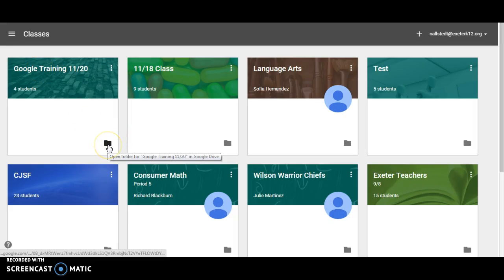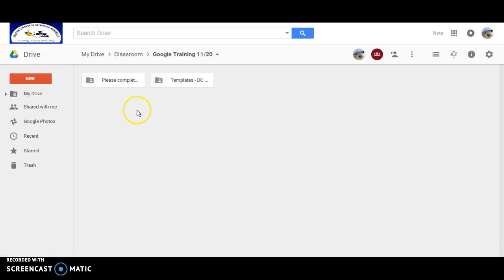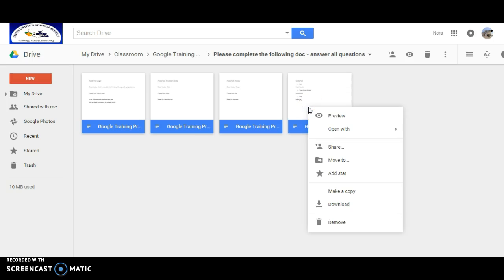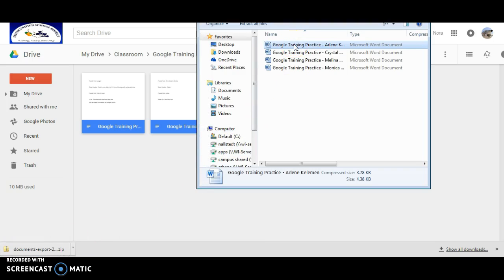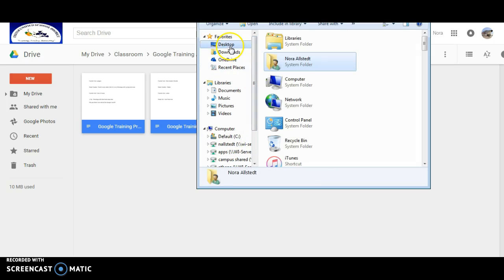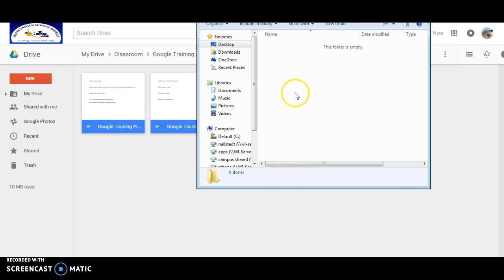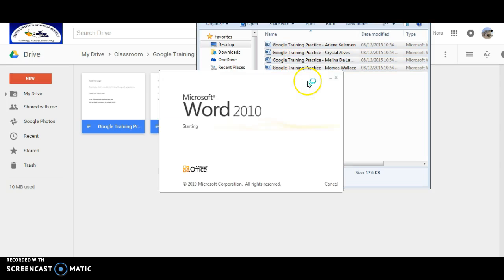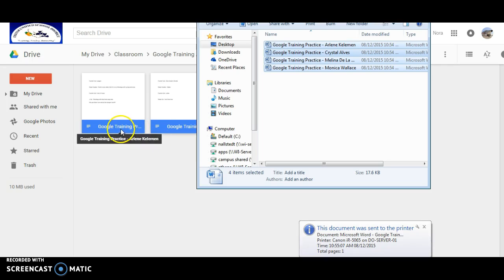Print from Google Classroom